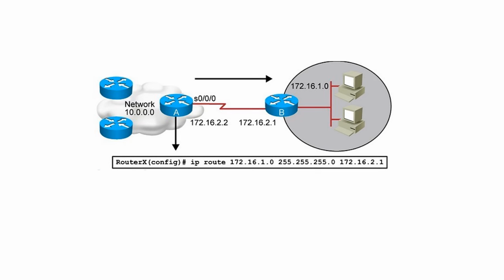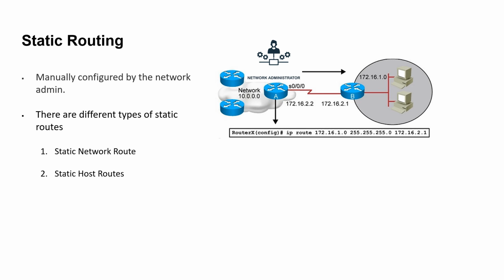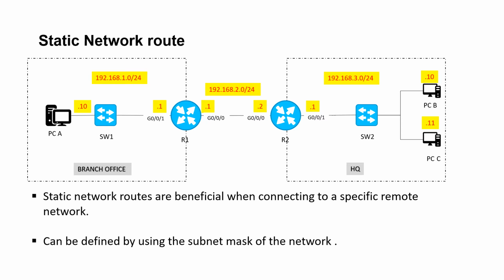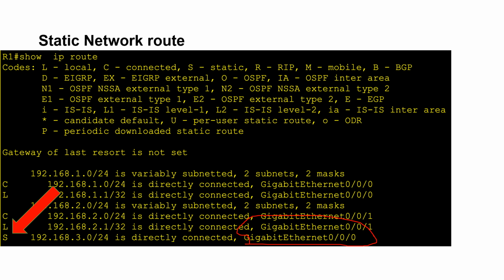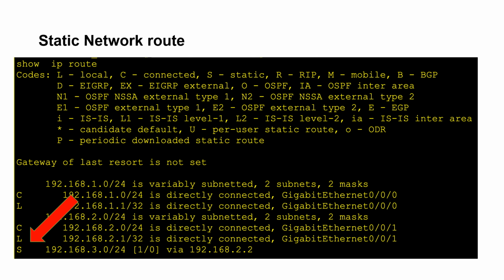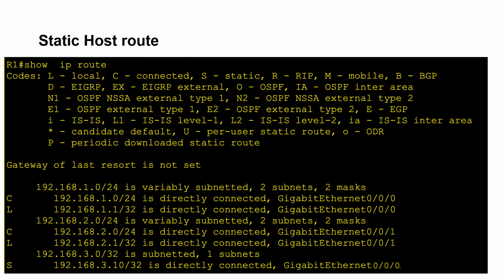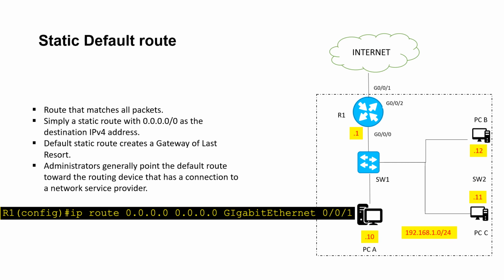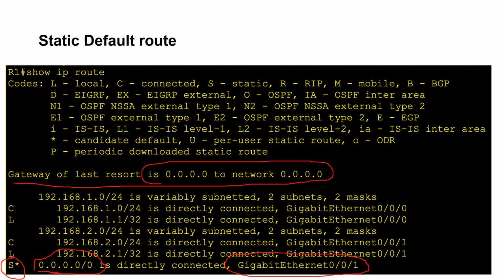3 3 Static routing | CCNA 200-301